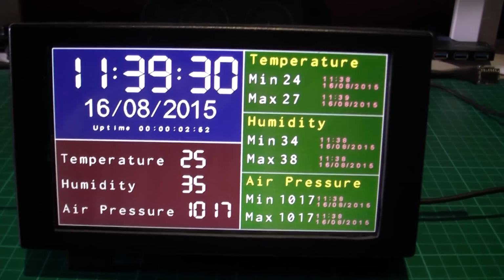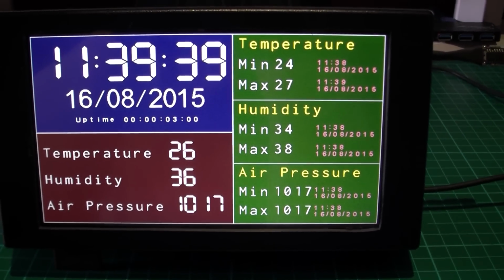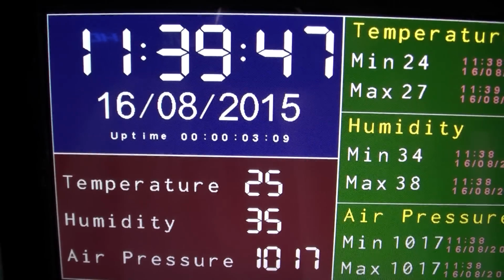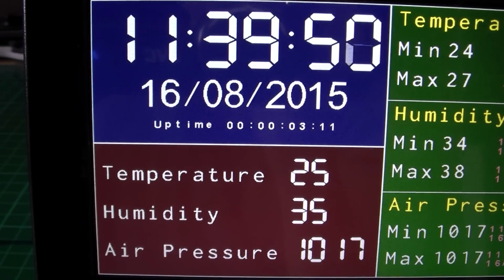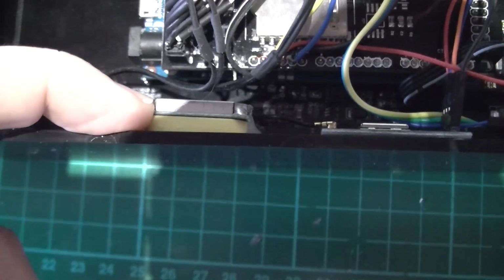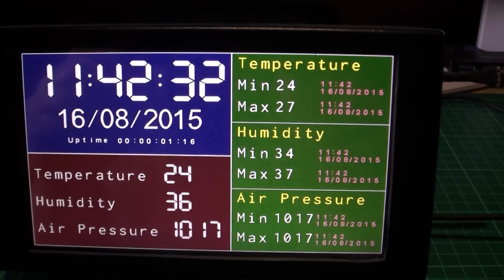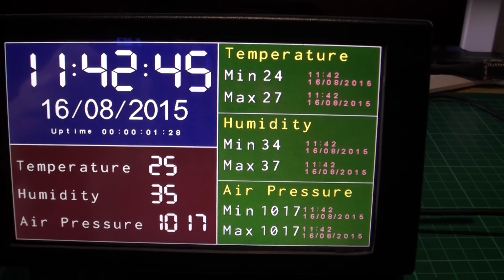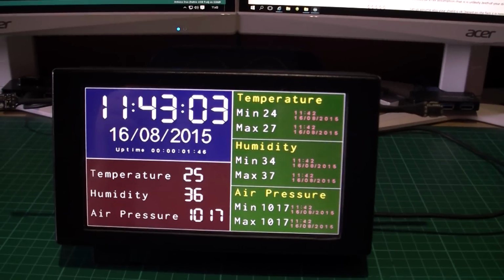Arduino Due & 7" LCD weather station project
I thought I'd share my latest project with everyone. It's now finished but it doesn't really do much. It makes a good clock, though because it NEVER loses time :-)

Arduino Due
Sainsmart 7" TFT LCD]
Sainsmart LCD shield
DH11 temperature and humidity sensor
BMP180 pressure and temperature sensor
Neo 6M GPS for date and time